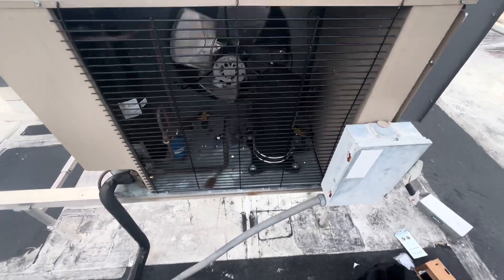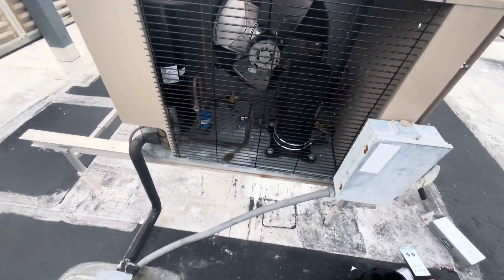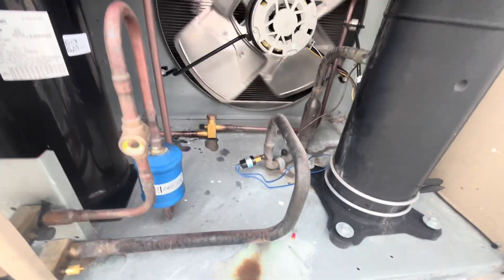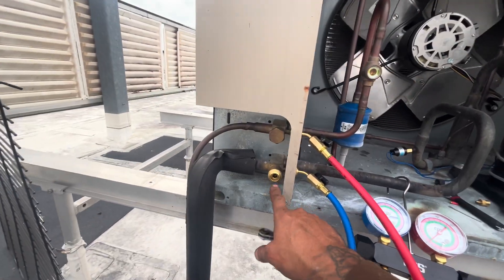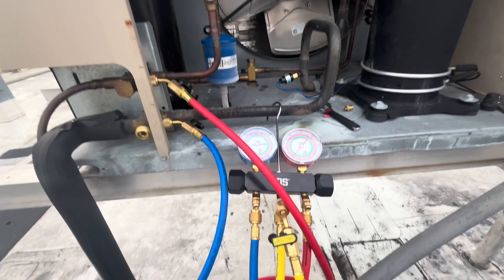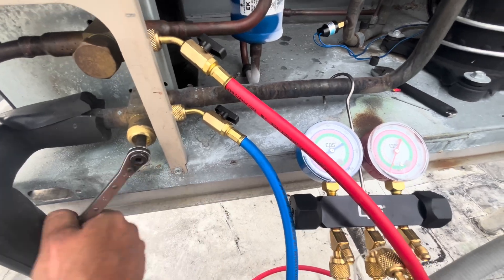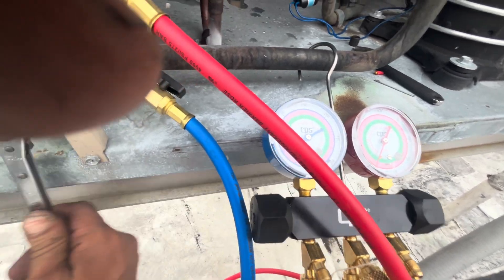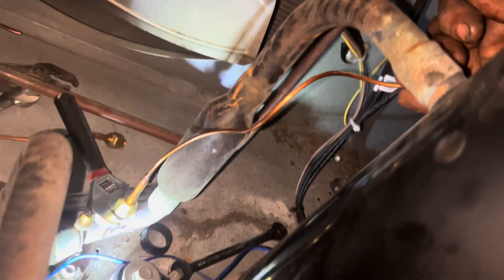REPLACING LOW PRESSURE CONTROL BY PUMPING DOWN SYSTEM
Follow up video from when both walk in cooler coils were frozen solid. Returned to install proper pressure control